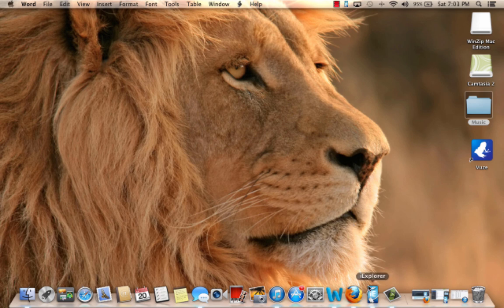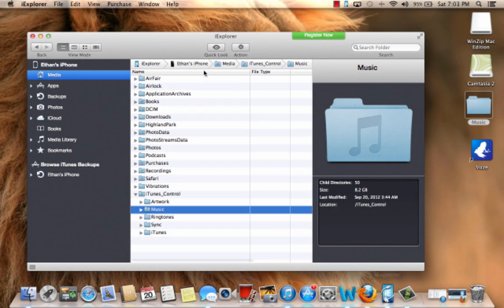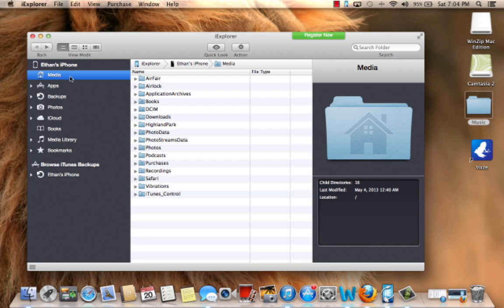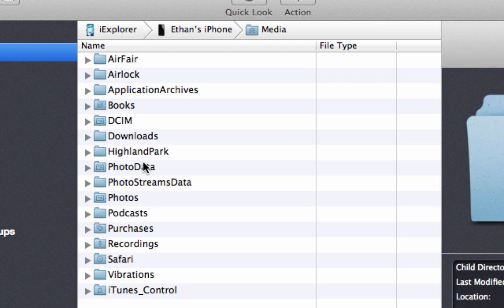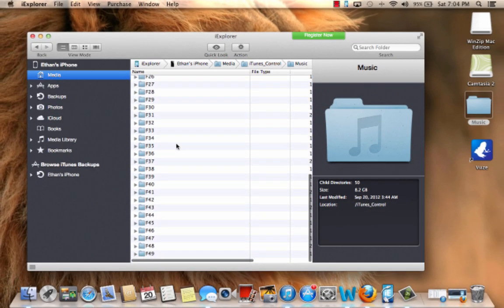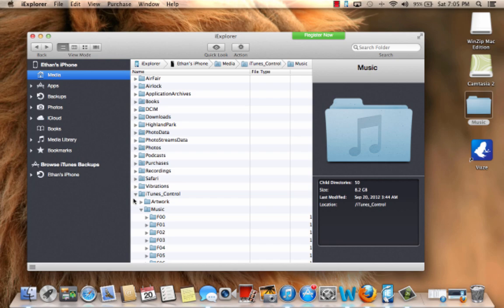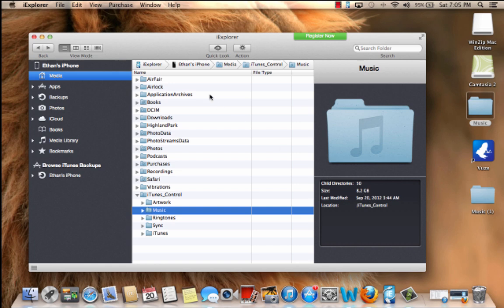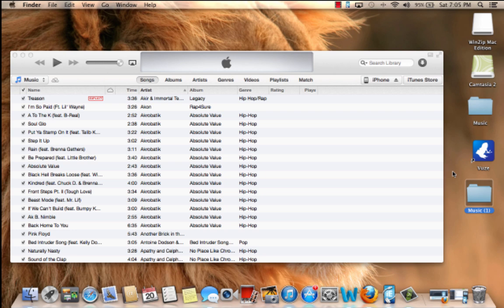How to Transfer Music from Iphone to Computer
Its finally here, how to transfer music from your IPHONE or ipad or ipod touch to your computer.